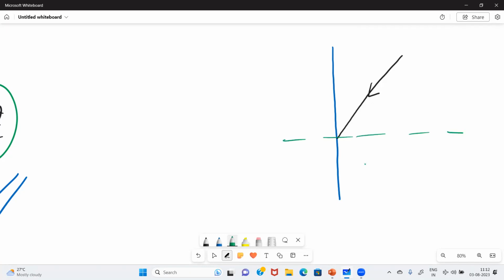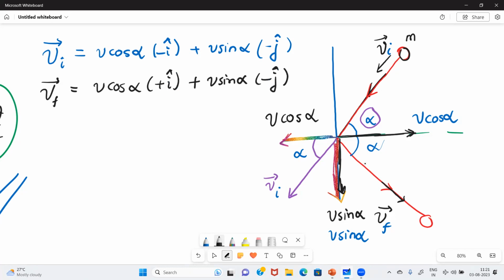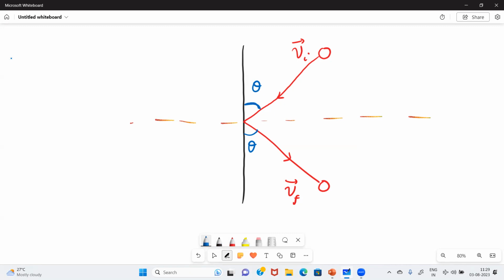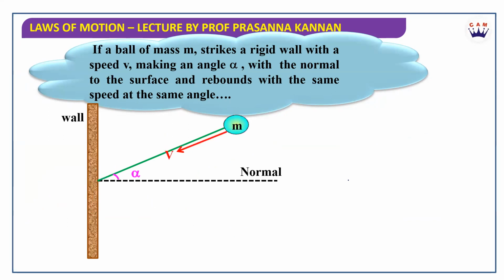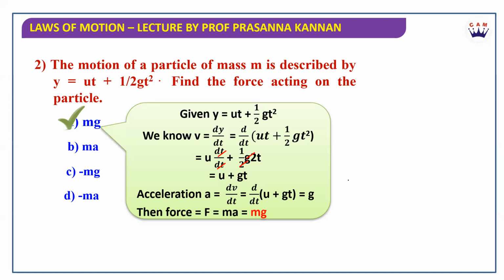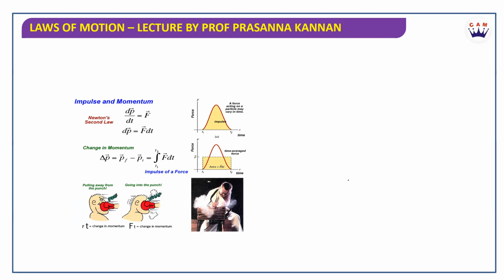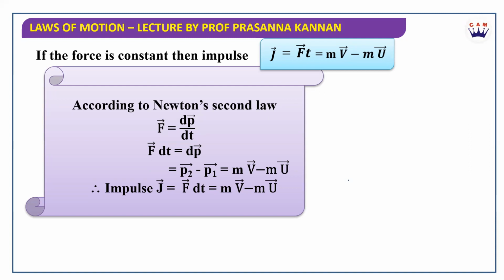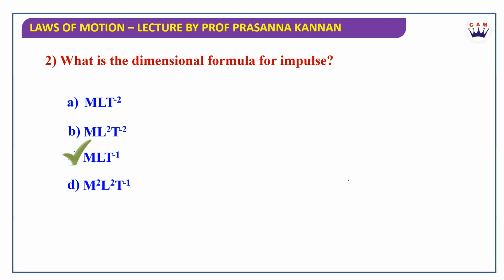Laws of Motion - I PUC Physics - Session II : Prof Prasanna Kannan